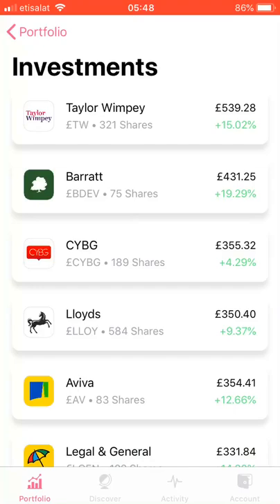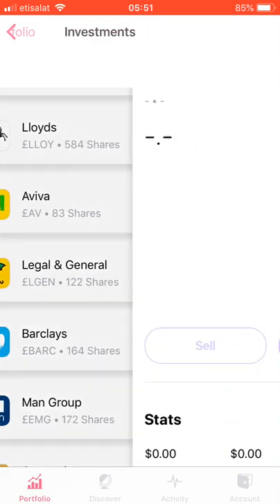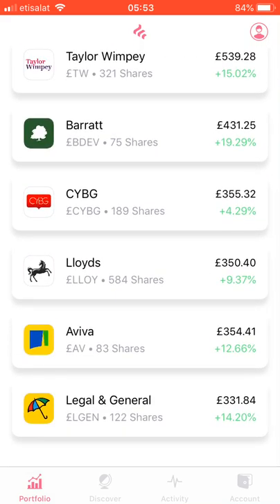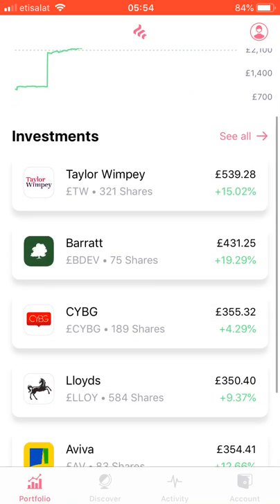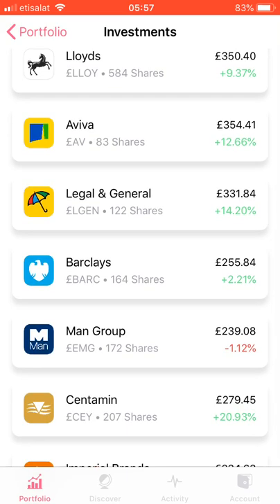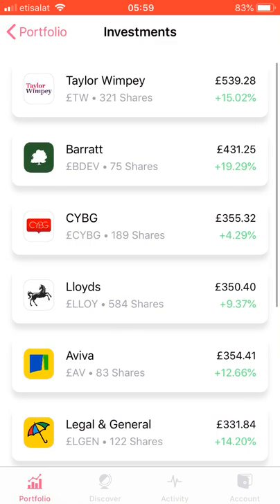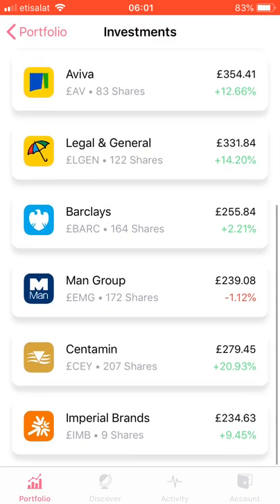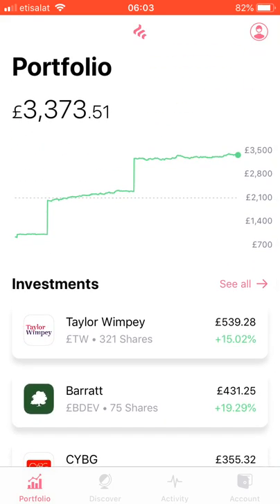EP1: My journey investing after 3 months on Freetrade | Stock Market For Beginners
My journey with Freetrade, an investment application in the UK. I will be sharing progress with my portfolio, background to my investment decisions and how its performing.

I'm new to this... be nice! 🙃

BOOKS

► Intelligent Investor
► Shares made simple